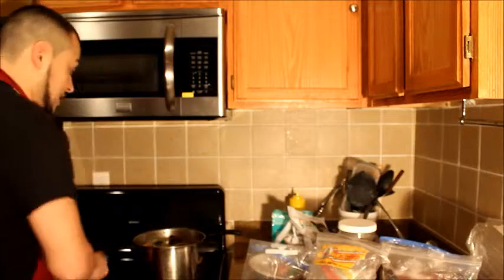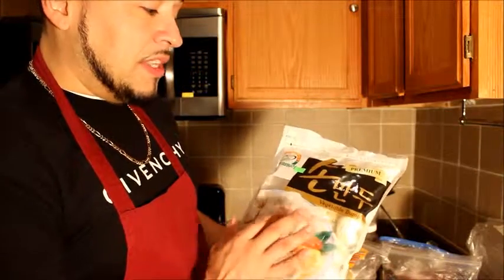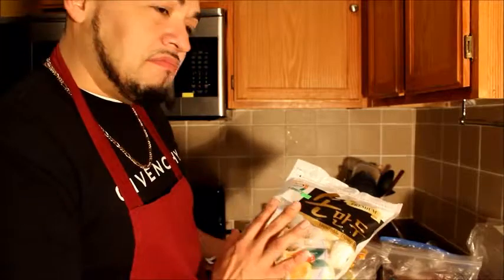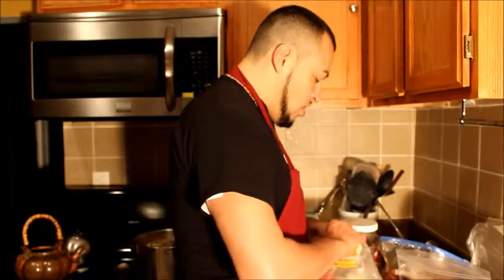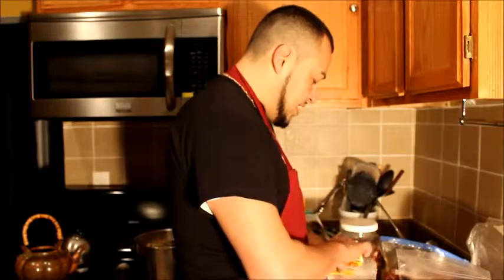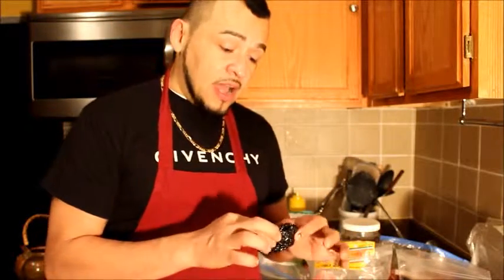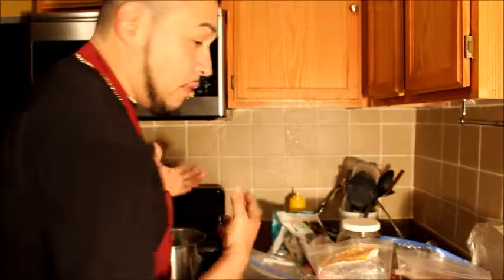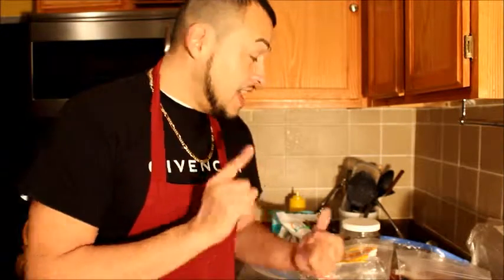my dumpling soup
Chef Roberto's Dumpling soup